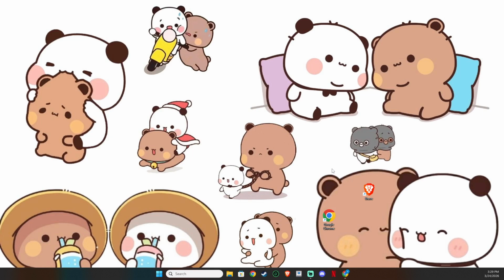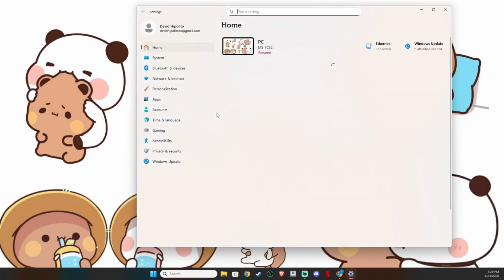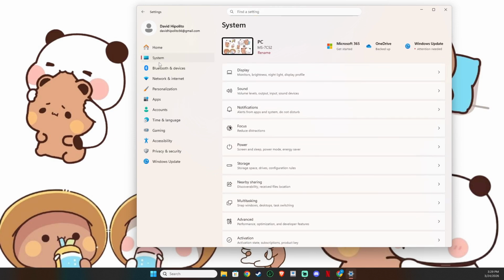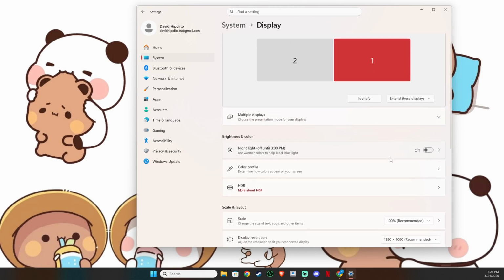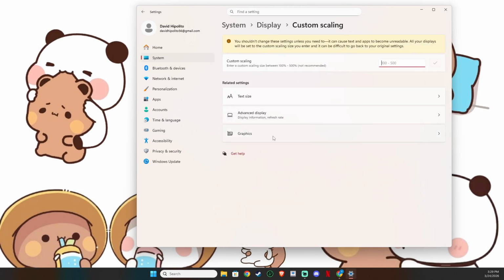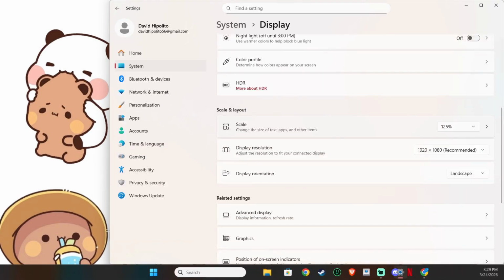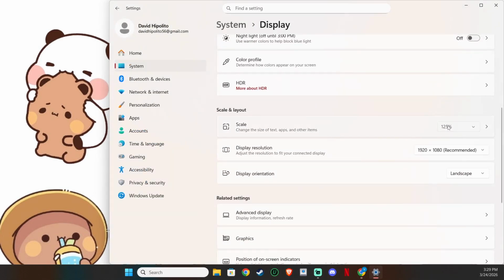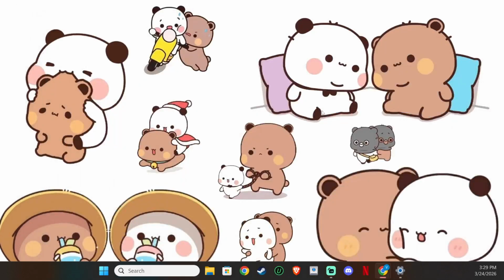How To Fix Windows 11 Display Scaling Blurry [2026 Full Guide]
How To Fix Windows 11 Display Scaling Blurry

In this video, we help you resolve the common issue where Windows 11 display scaling causes text and interface elements to appear blurry or pixelated. We emphasize the importance of verifying your native monitor resolution, adjusting high DPI scaling overrides for individual applications, and utilizing the system’s advanced scaling features to ensure that your visual environment remains sharp and legible across all displays.

Correcting scaling inconsistencies is essential for maintaining a high-quality visual experience and reducing eye strain during extended computing sessions. By utilizing the built-in display configuration tools and administrative compatibility settings, we can apply the necessary environment refreshments to ensure that your software layers render correctly, providing a crisp and professional look to your operating system’s interface.

Technical Specs:
Software: Windows 11; Feature: Display Settings & DPI Scaling.